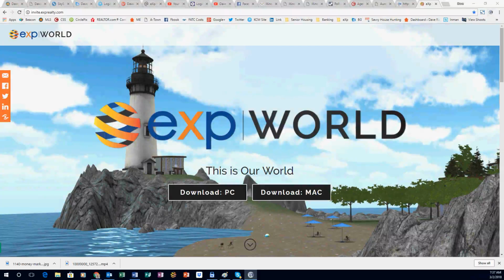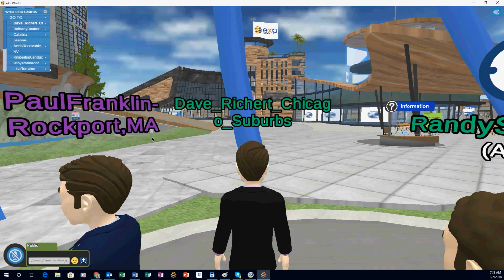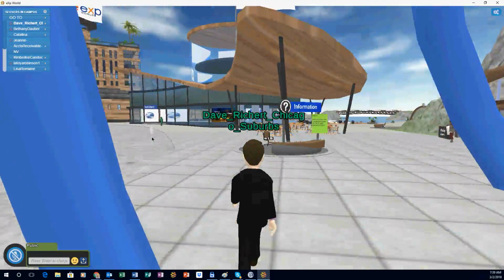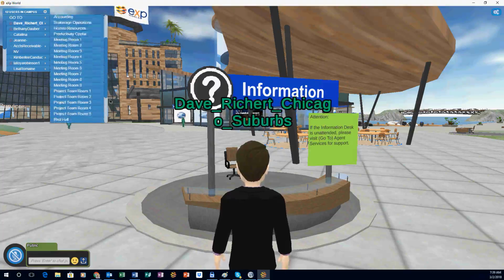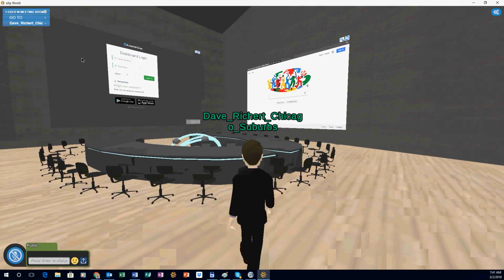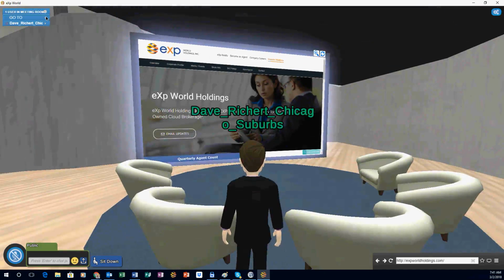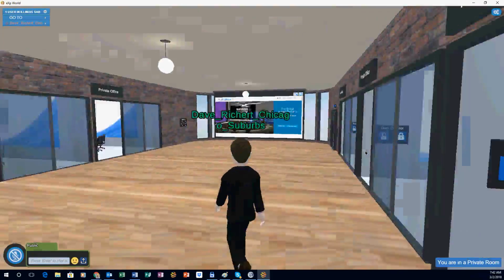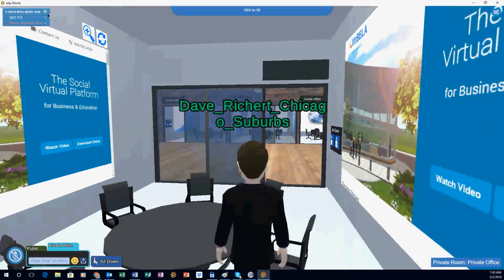eXp World Tour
Take a tour of our Virtual Office Space at eXp Realty.  You can't imagine how great it is to collaborate globally with partners via eXp World.  Having an avatar and speaking with someone is second only to face to face contact as far as communication goes.  And we all know we can't always meet in person...